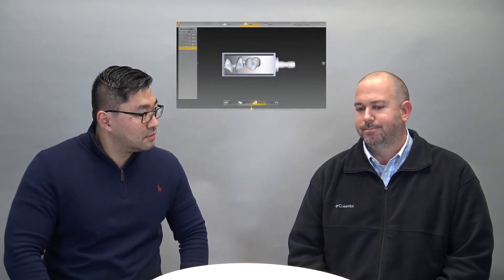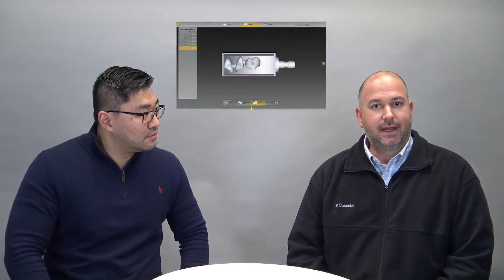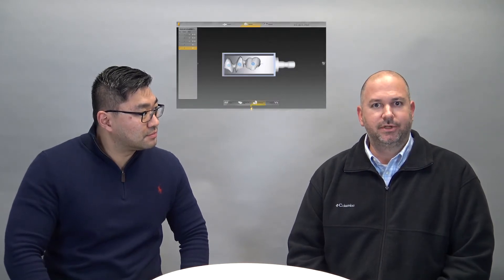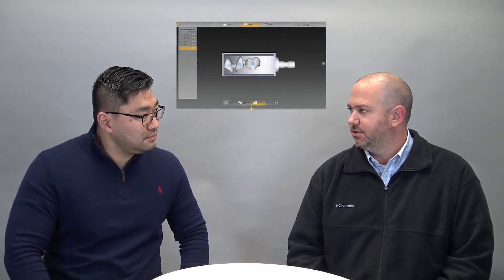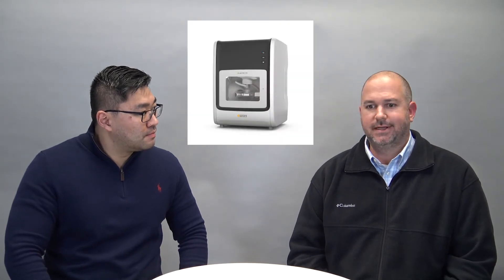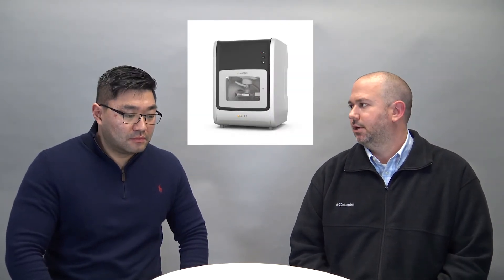Dental Lab Life: Dentsply Sirona inLab Overview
Jay Black and Haijin Yang give us an overview of Dentsply Sirona's MC XL and MC X5. They also talk about the inLab CAM software.